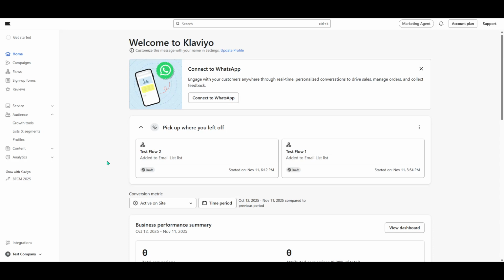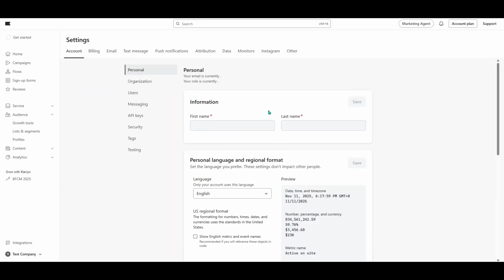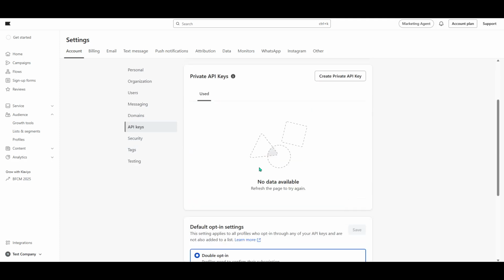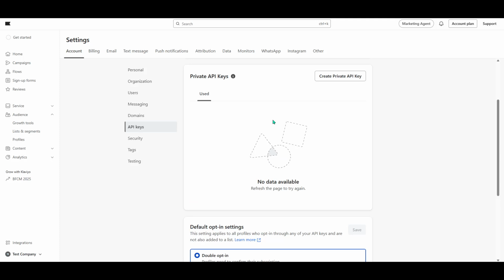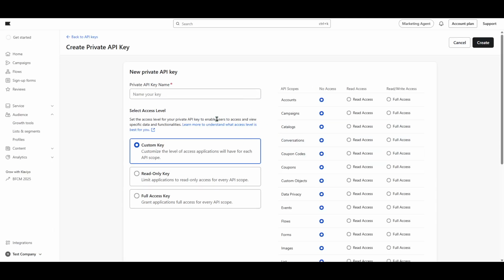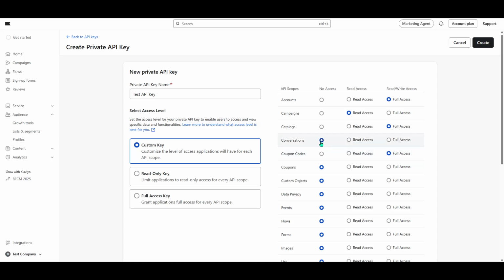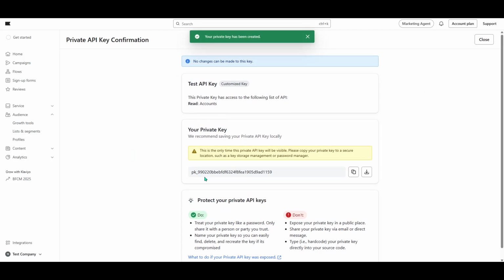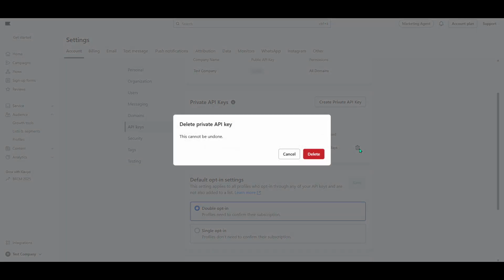How to Create Your Klaviyo Private API Keys (2025 Step-by-Step Tutorial for Beginners)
Learn how to create your Klaviyo private API keys step by step! In this 2025 tutorial, I’ll show you where to find the API settings, how to generate private API keys, set permissions, and safely connect Klaviyo to Shopify apps, custom integrations, and backend tools. Perfect for beginners who need secure API access for advanced features.

how to create klaviyo private api keys 2025, klaviyo api key tutorial beginners, generate private api key klaviyo step by step, ecommerce beginners guide klaviyo integrations, klaviyo online dashboard api settings 2025, klaviyo help center create secure api keys, connect klaviyo to shopify apps using api key, klaviyo private api key permissions tutorial, setup integrations in klaviyo 2025, create and manage api keys klaviyo tutorial 2025